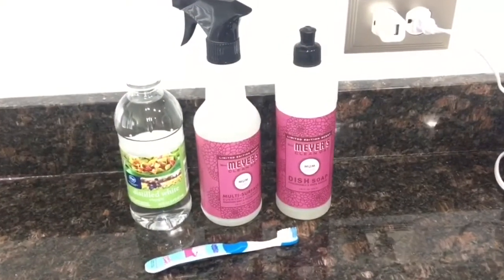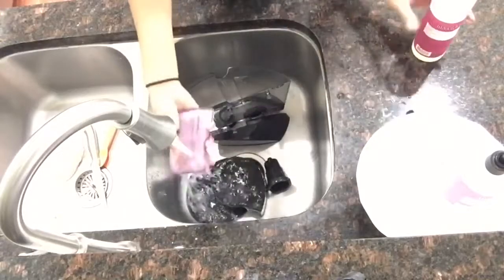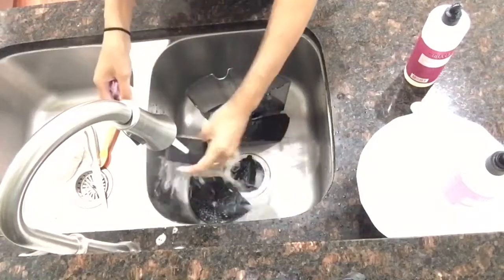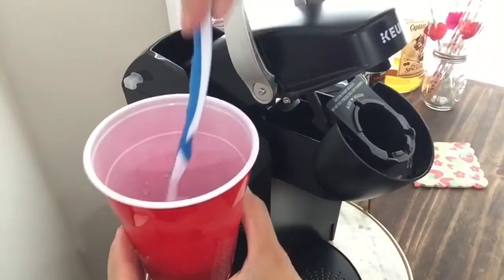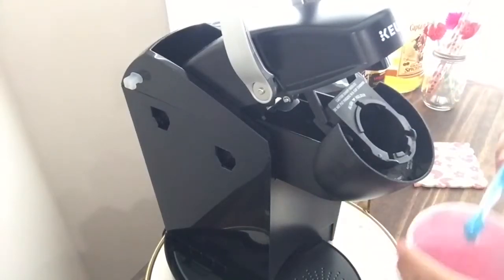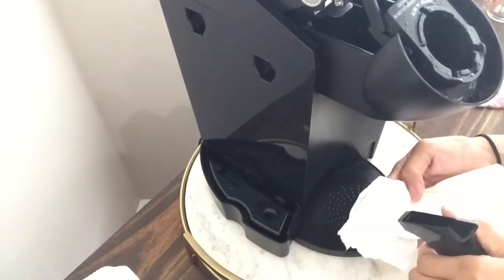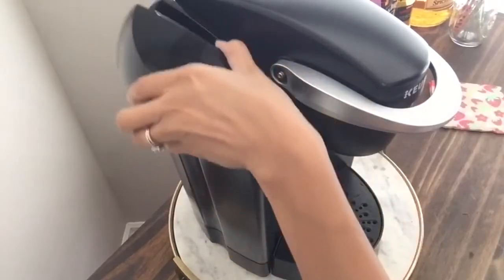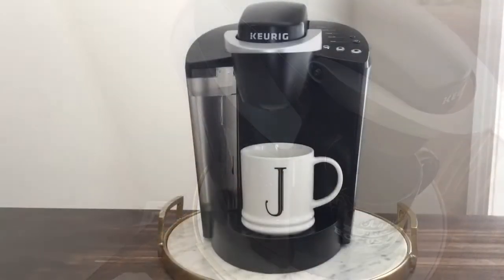How To Clean Your Keurig | Clean With Me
Hey Friends! Today I will be sharing with you, how I clean out my keurig. I usually try to clean it out every 3-4 months! I know a few years ago when I first purchased my keurig I had no clue how to clean it, so hopefully I could be helpful to anyone who needs to clean their keurig!

jillianstarling

Filming Equipment :

iPhone 6+

Tripod Stand

MUSIC Credit